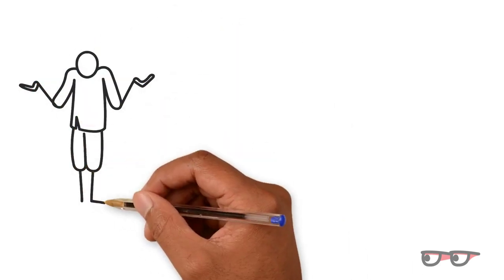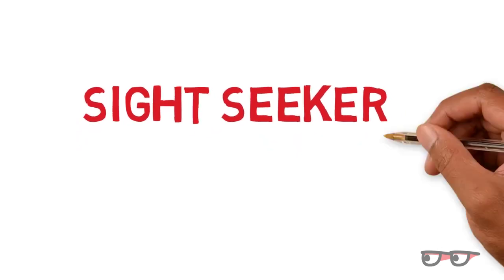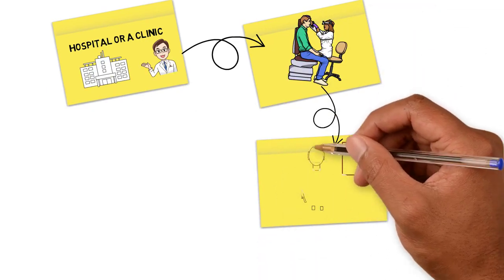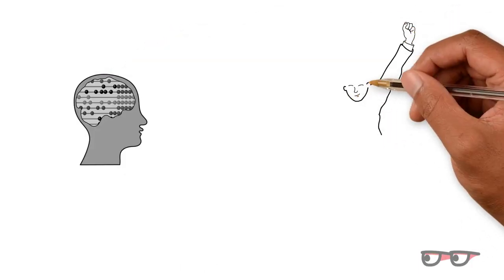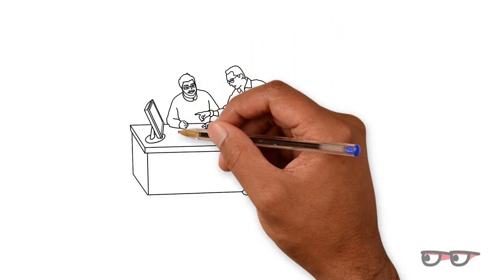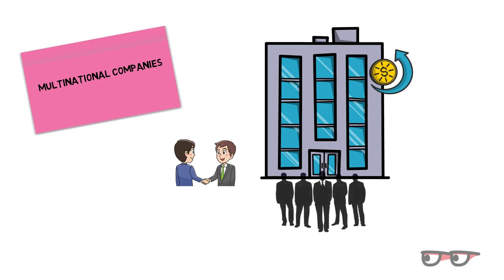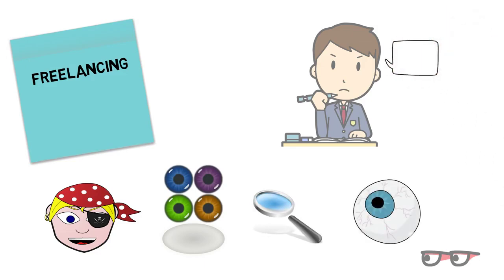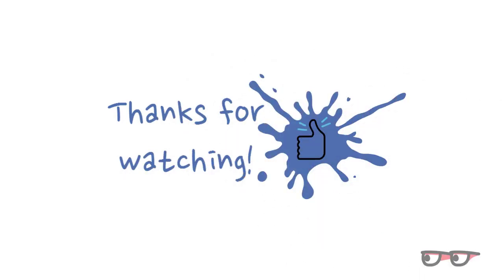Career options after Optometry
After spending four years at a university/college some of you might be left wondering "Now what?"
This video explains your career options once you graduate in optometry.